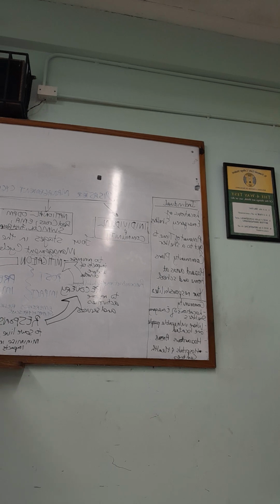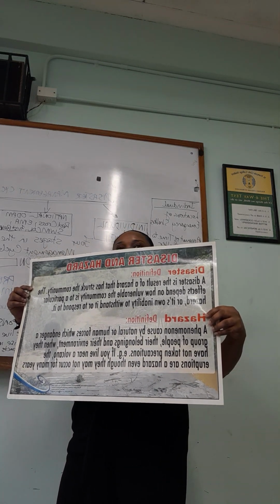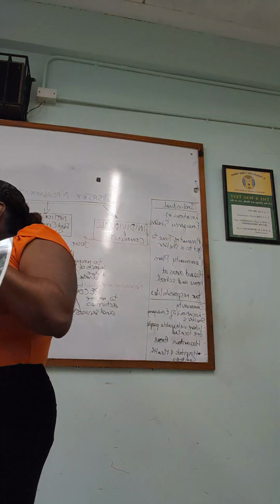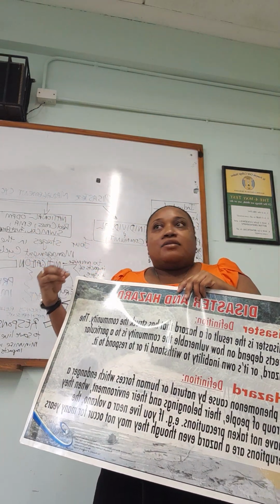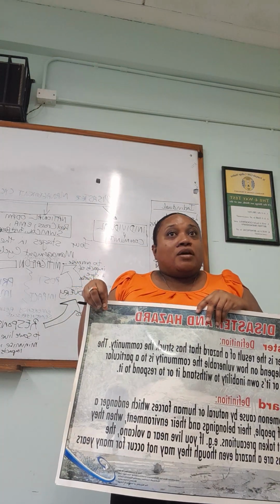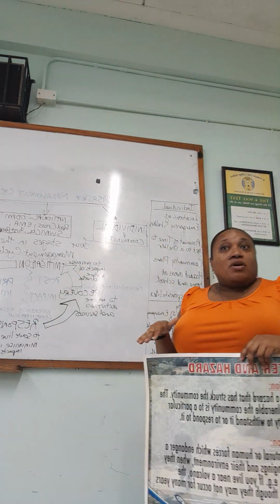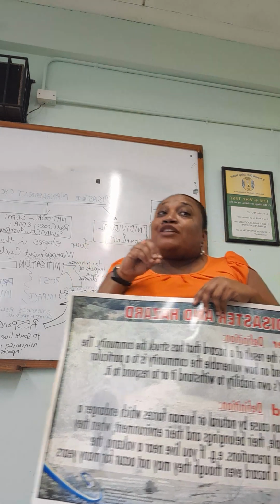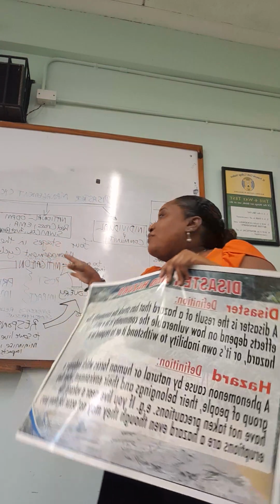CXC Geography Natural Hazards : The Disaster Management Cycle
Disaster Management Cycle